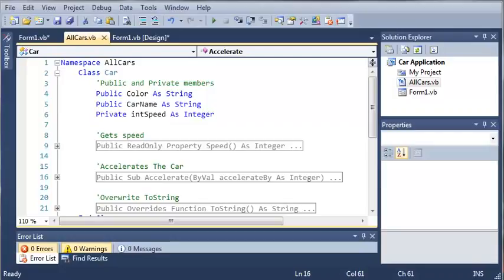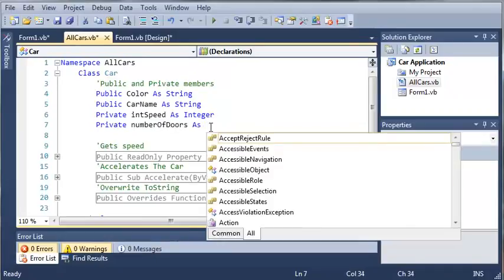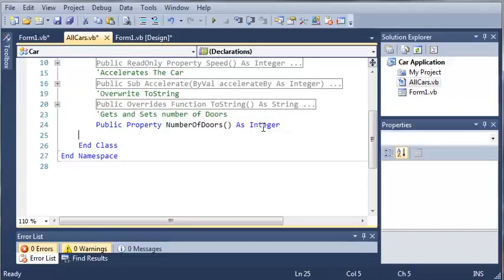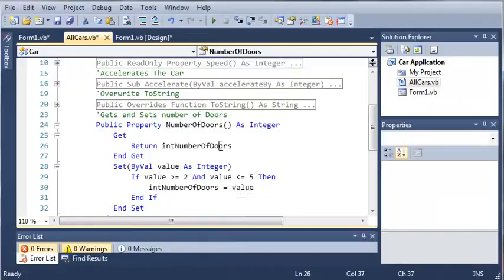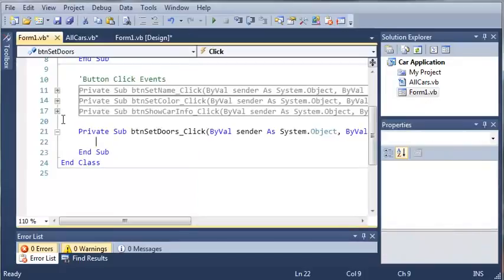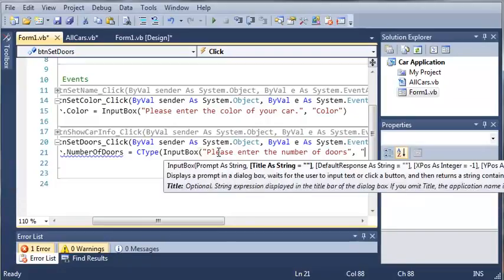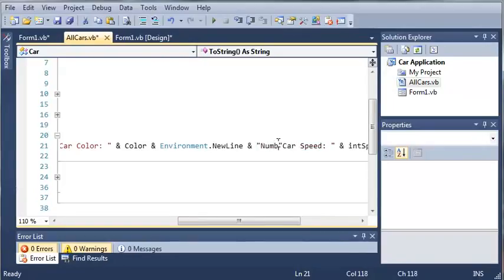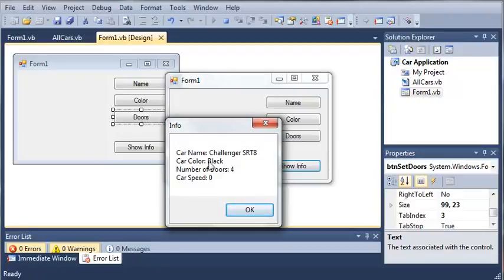108 Car Part 3 Adding To The Car Class